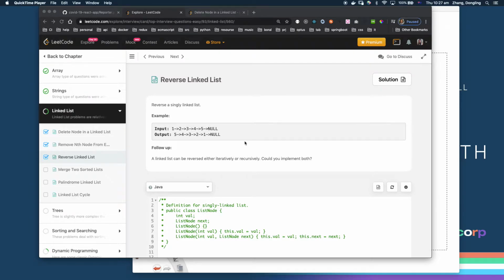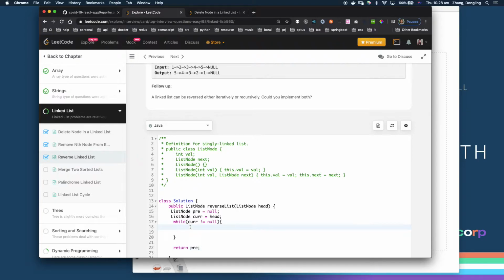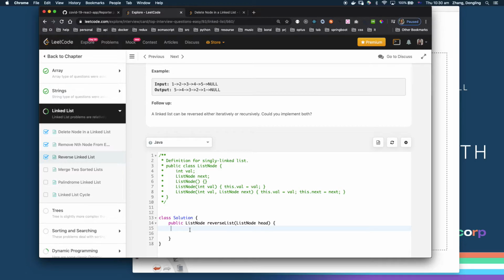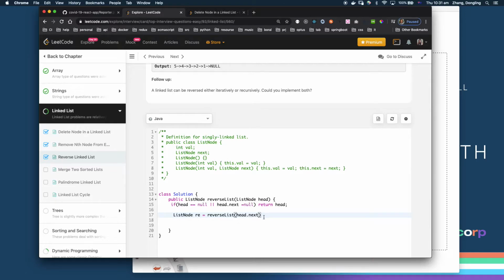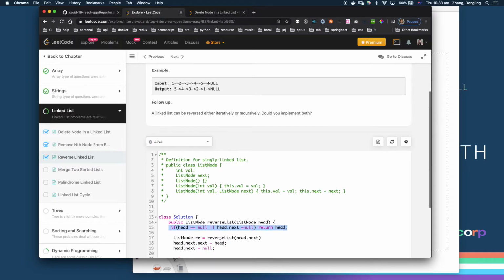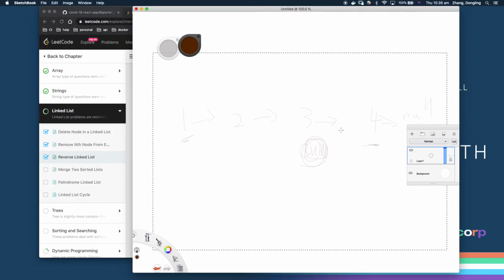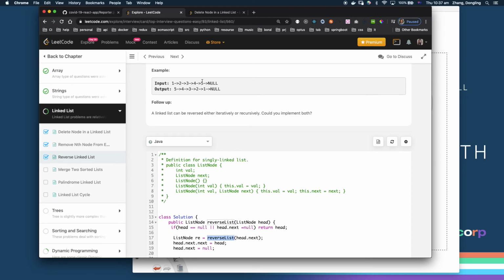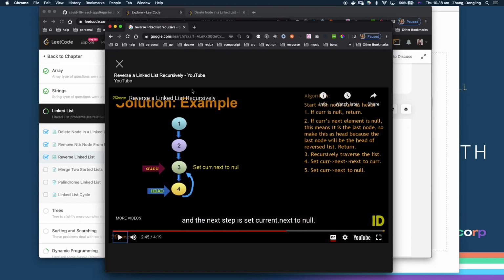leetcode q206 Reverse Linked List ( iteratively & recursively) | Java